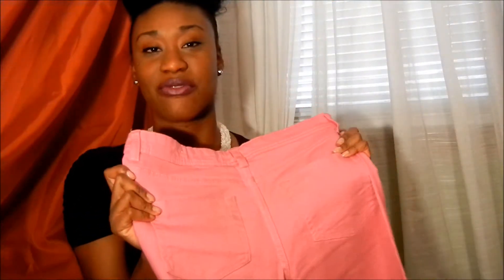Ouik looks&finds: Pretty in Pink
styling pink denim, for day and night looks!
it was so cold out that day, that the reason for my funny facial expressions lol